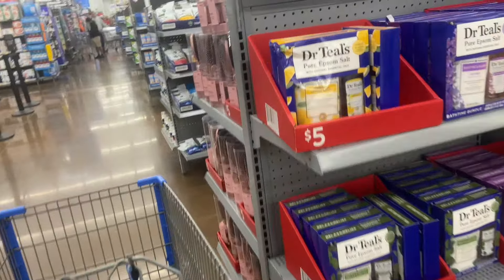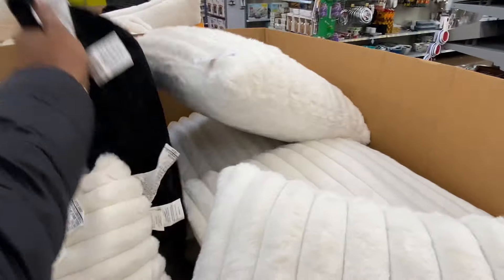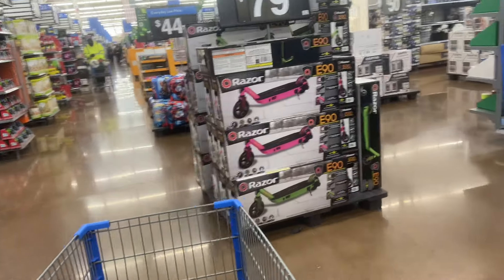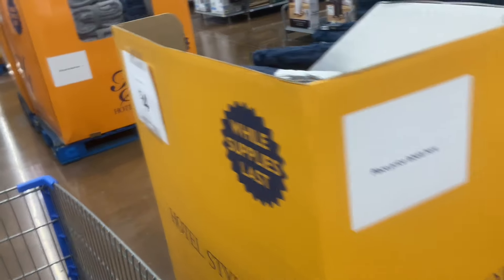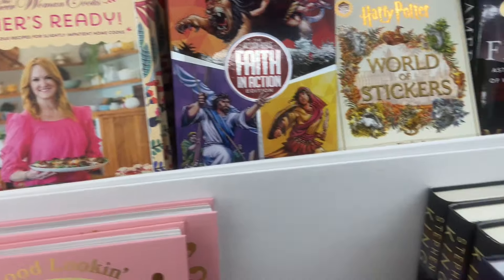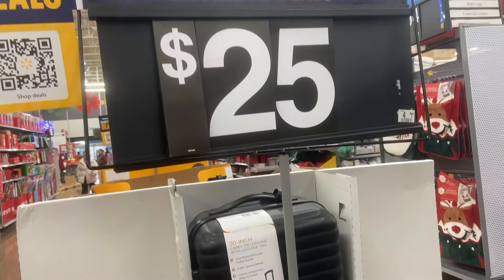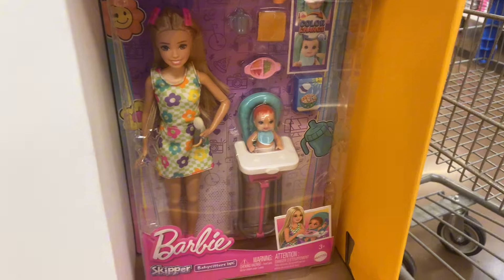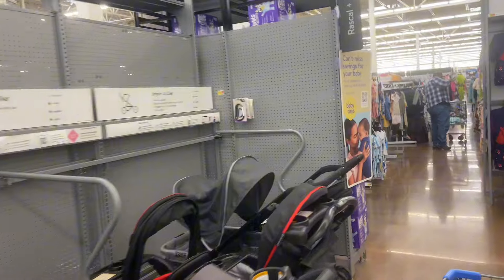Walmart Black Friday